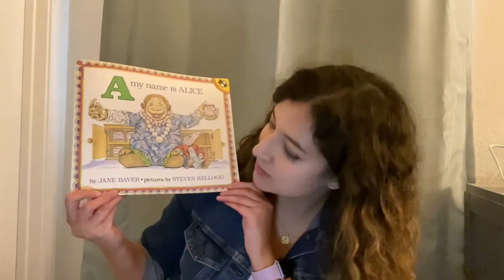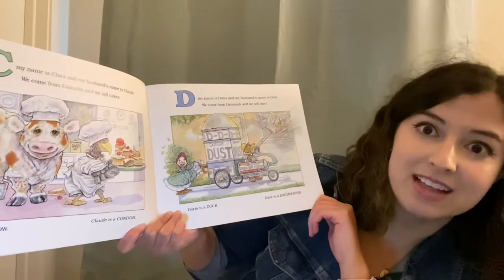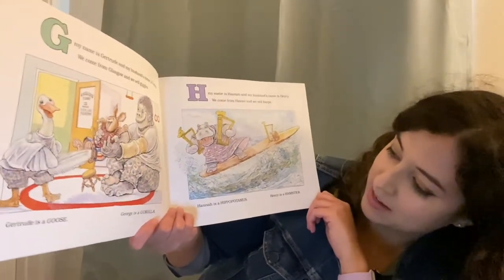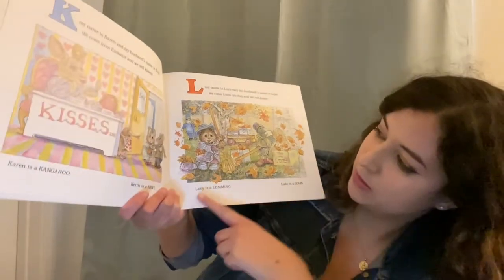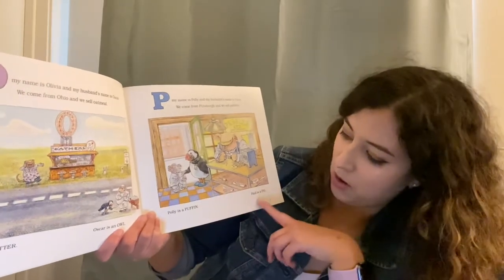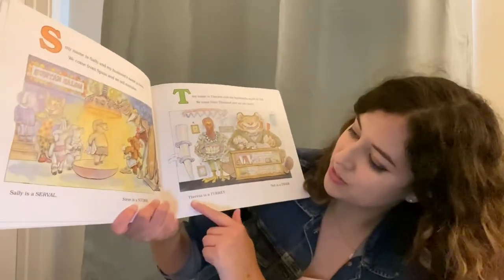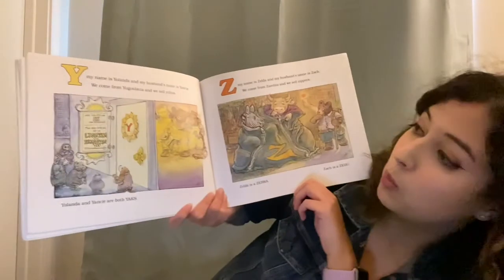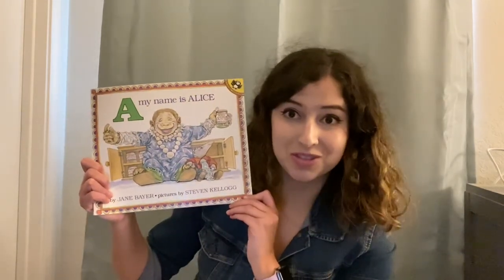A My Name is Alice - Read Aloud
Hey guys! This is my read aloud of the book “A My Name is Alice” written by Jane Bauer and illustrated by Steven Kellogg.